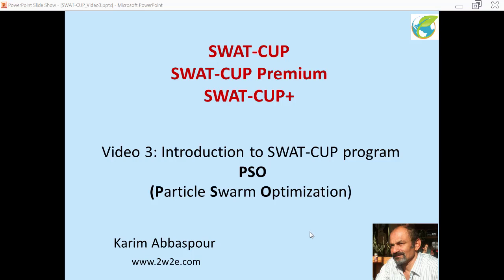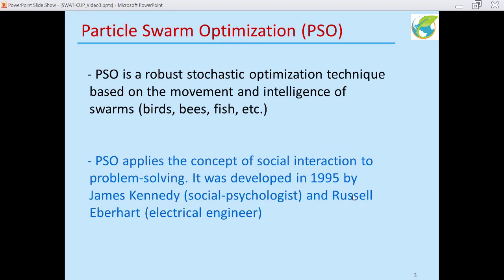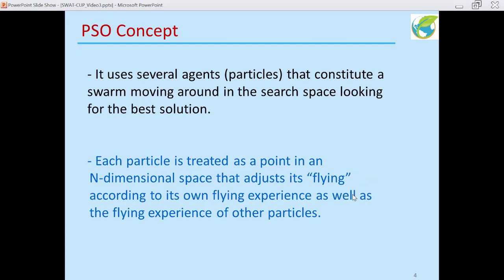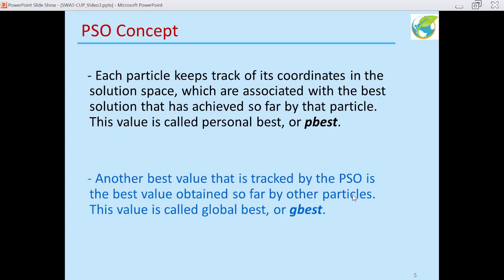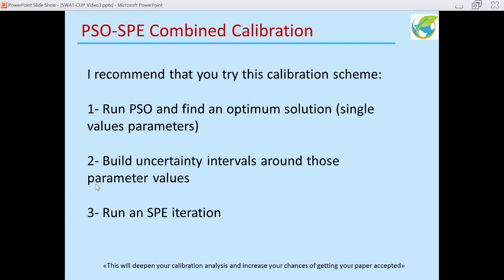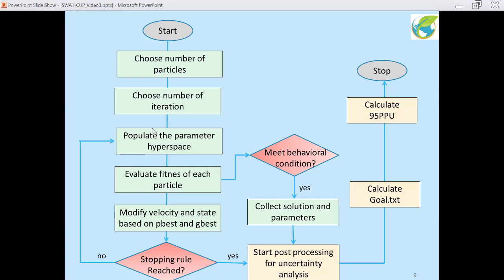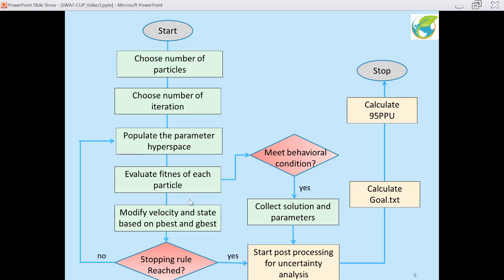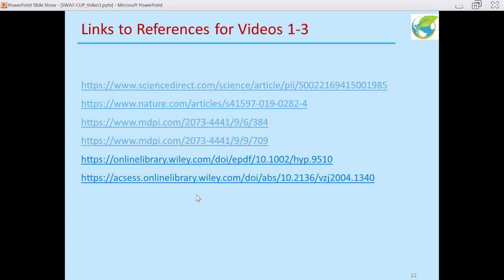SWAT-CUP Tutorial (3): Introduction to SWAT-CUP program, Particle Swarm Optimization (PSO)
SWATCUP Tutorial (3): Particle SWARM Algorithm (PSO)
- Latin Hypercube Sampling
- describe Particle Swarm Optimization (PSO)
- PSO-SPE combined calibration